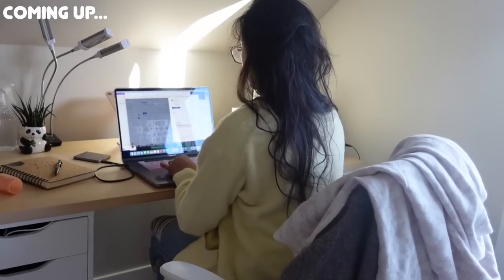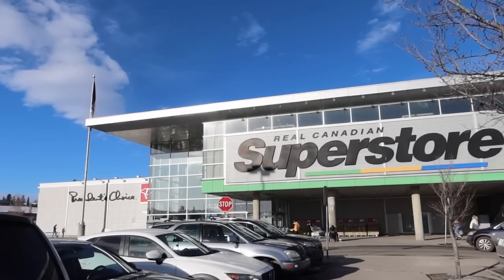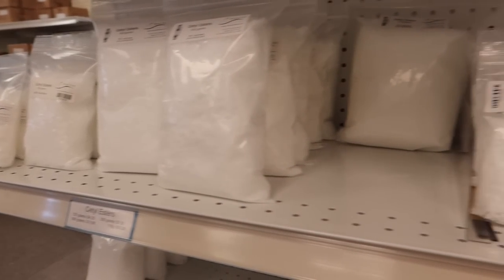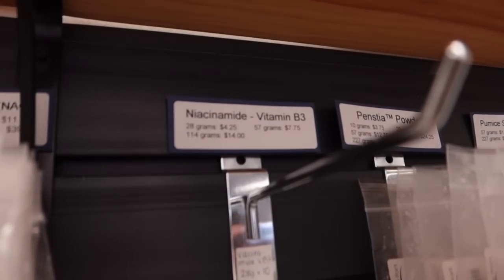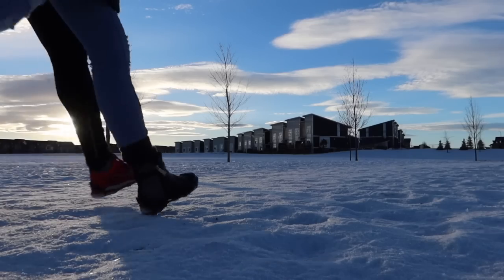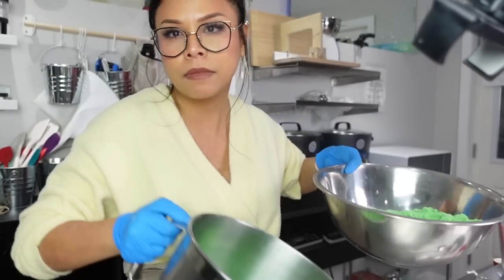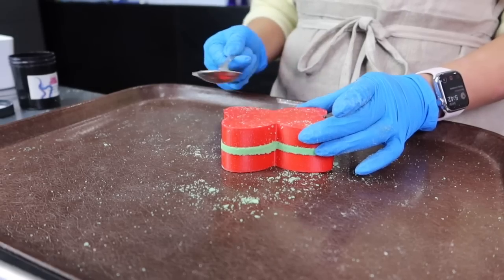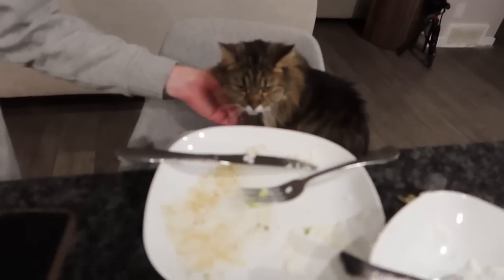BUYING NEW CANDLE-MAKING SUPPLIES - shop with me!